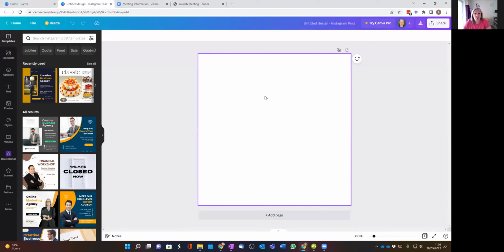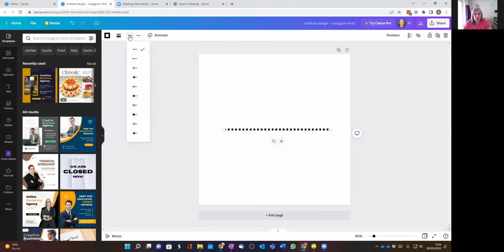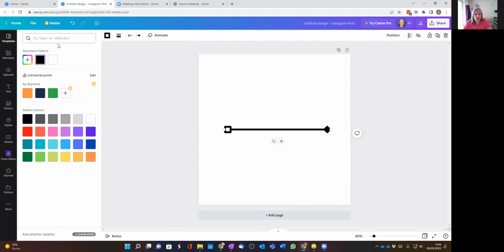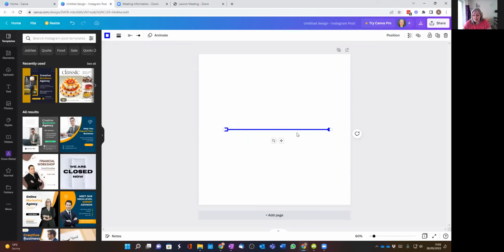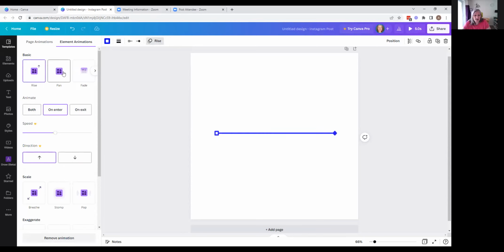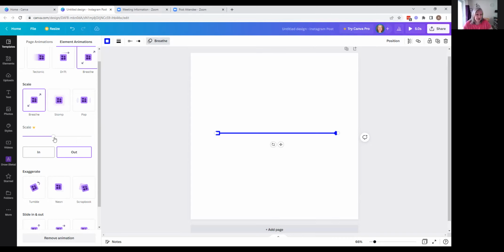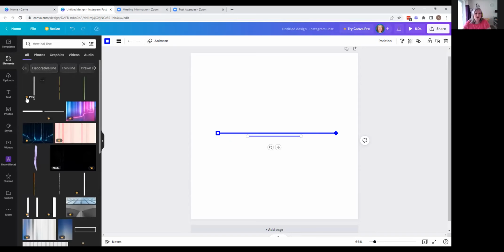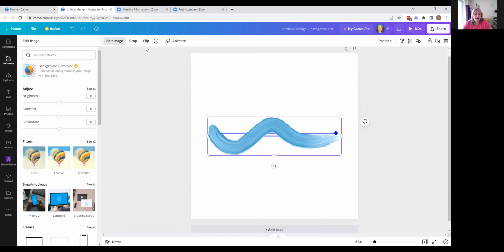Canva Training - Lines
Creating lines in Canva (free version)